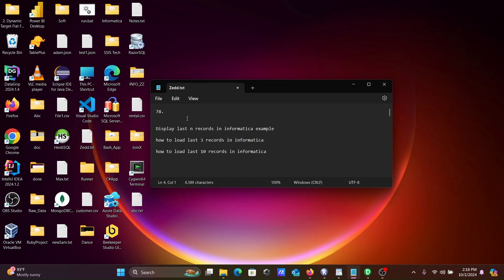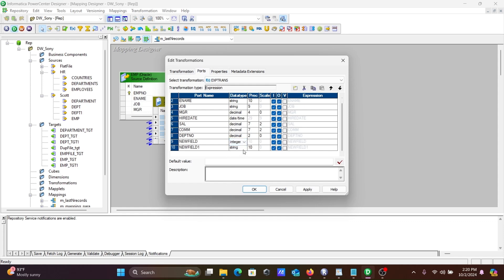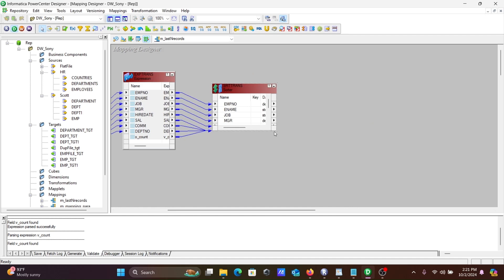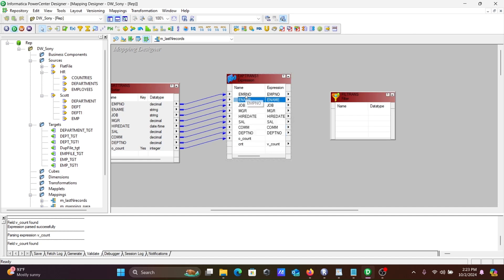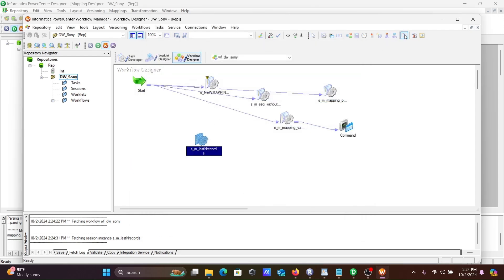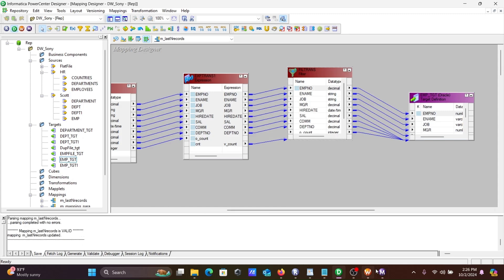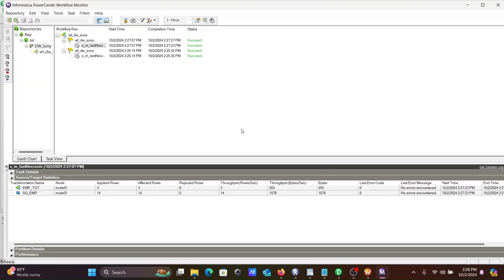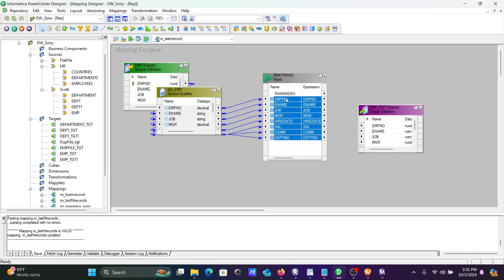How to load last N records in Informatica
How to load last three rows using Informatica
Extract last 3 records from flat file
How to load last n records in informatica powercenter
How to load last n records in informatica using expression transformation
How to load last 3 records in Informatica
How to load last 10 records in Informatica